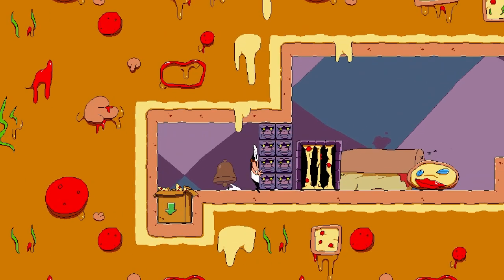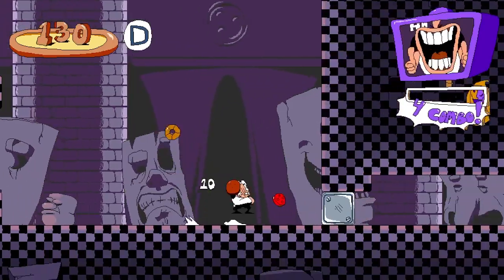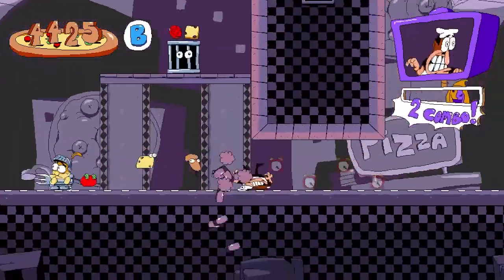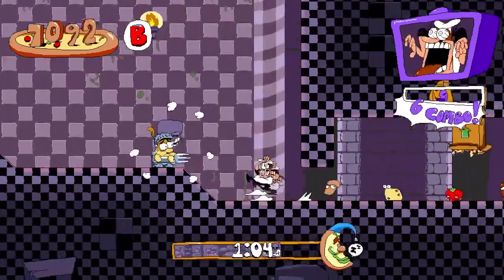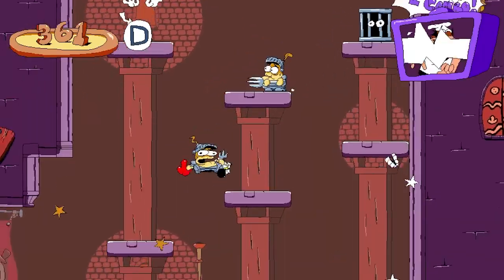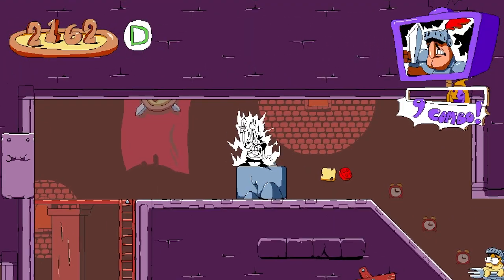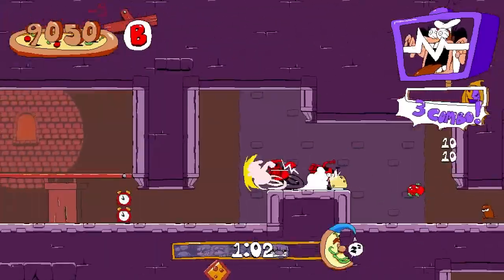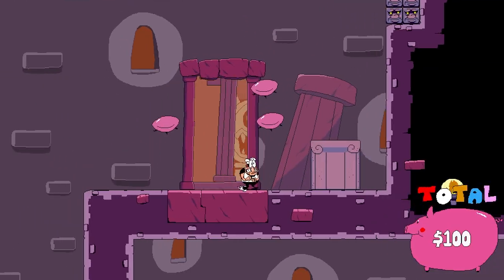PIZZA TOWER IS STRESSING | Pizza Tower (Part 1)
Hello everybody,
I am back from a large youtube break but now im playing pizza TOWER.